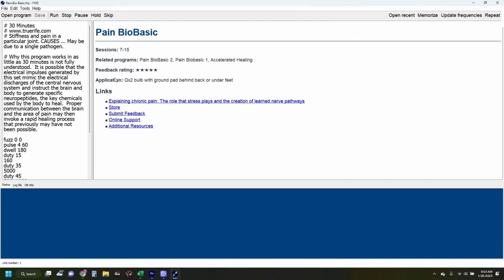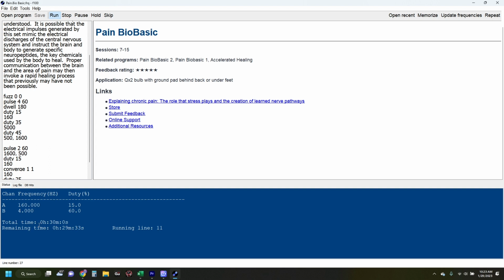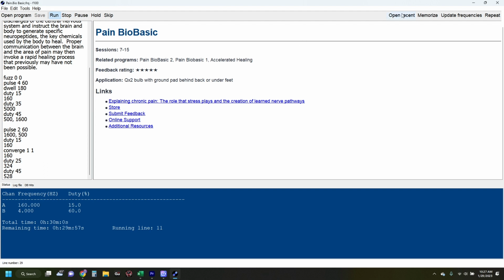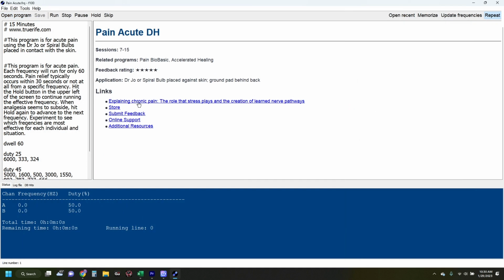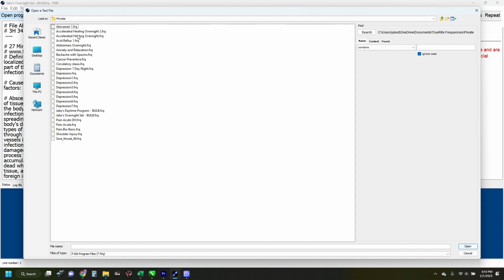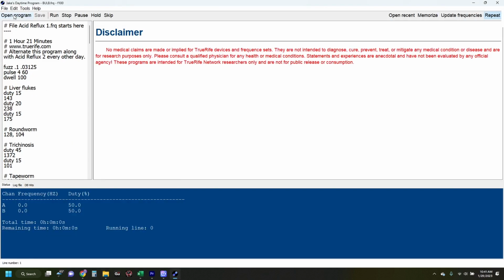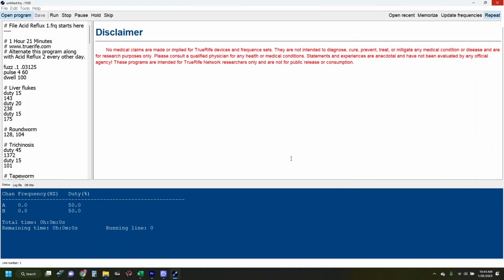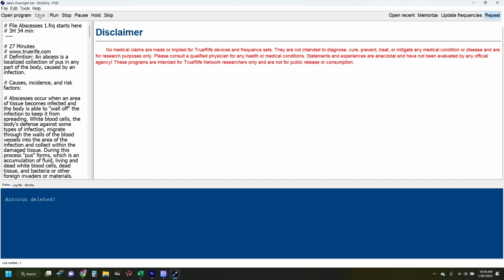TrueRife Version 6 Software Tutorial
Timestamps below!
0:27 How to Use V6 Software
8:16 How to Stack Programs
12:15 Creating Private Folders
13:37 General Tips & Tricks
13:46 How to Make a Program into an Overnight Set
14:06 How to Delete a Program (Explained in Onscreen Note)
17:03 How to Copy a Program into FGEN / Running Standalone